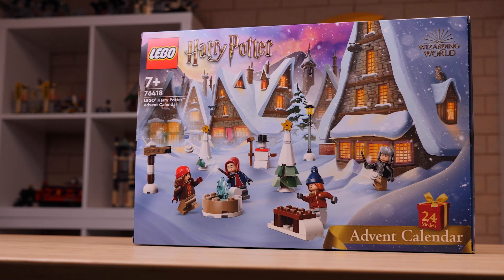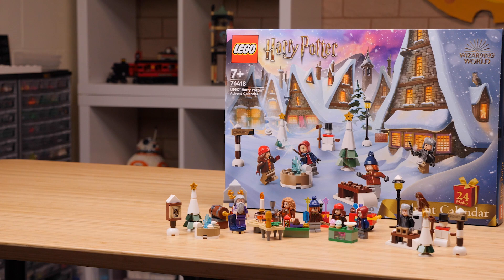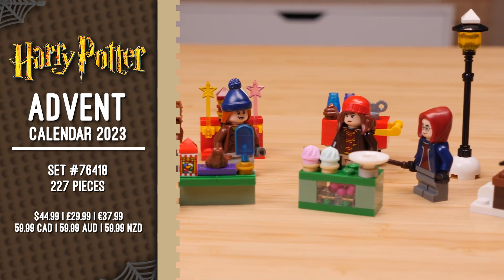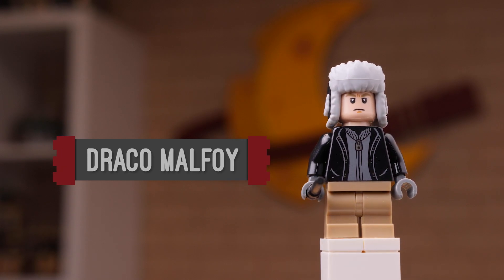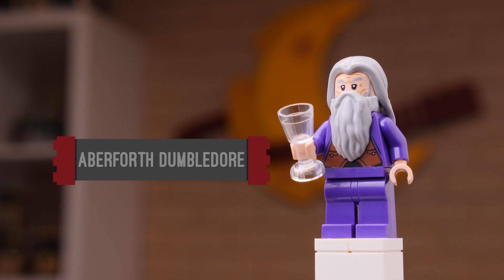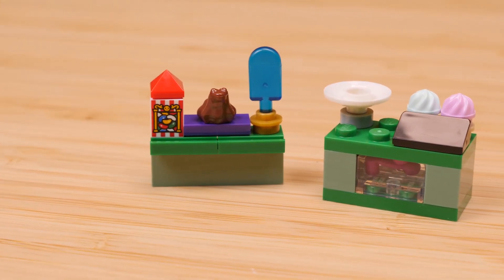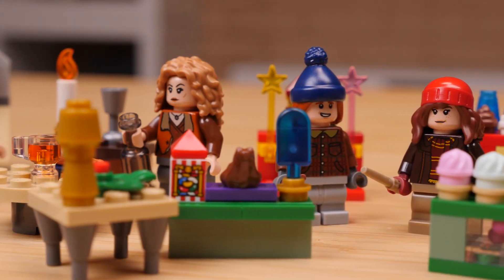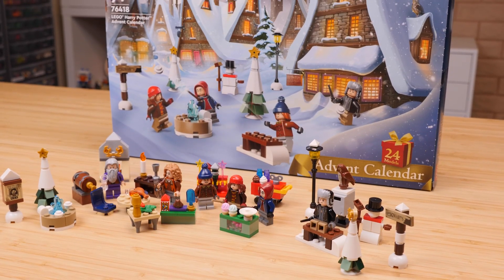LEGO Harry Potter Advent Calendar - Quick Look!